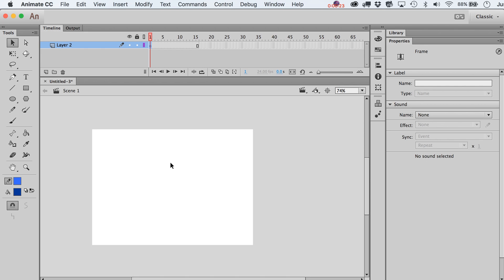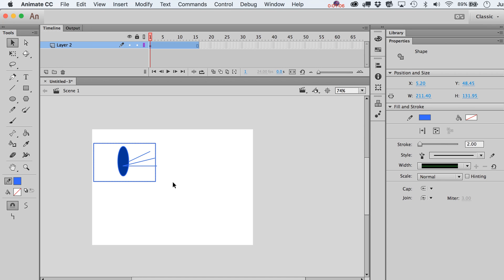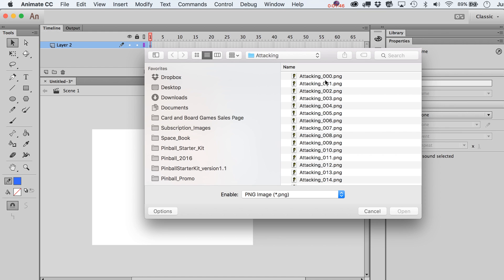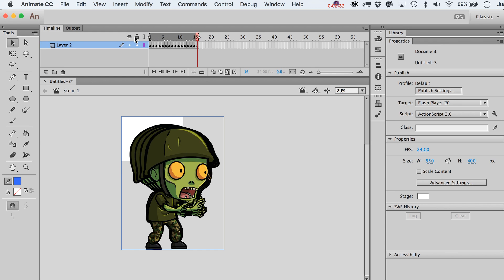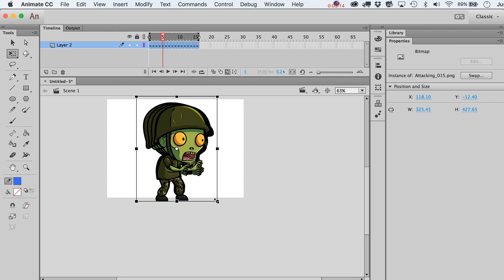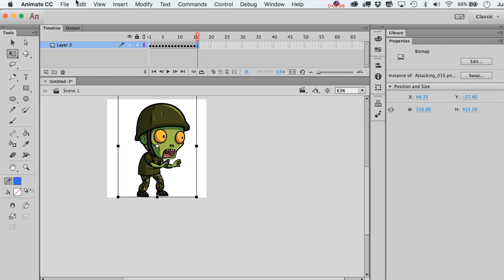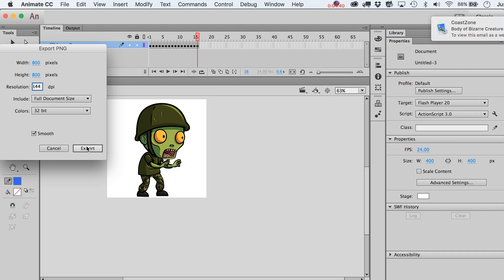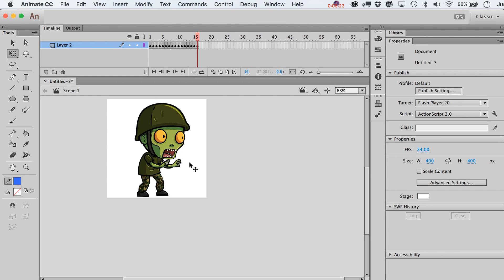How to import an image sequence, change all frames, then export it in Adobe Animate or Adobe Flash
Phew lengthy title, I know, but that about sums it up. If you've ever needed to adjust every frame in a sequence of images, this is the video tutorial for you. Perhaps you bought some royalty free game art from a great site like GameArtPartners.com , and need to adjust the size or placement of the artwork on every frame of an animation, you can do so, with about 30 seconds worth of work in Adobe Animate or Adobe Flash. You'll start by going through the Import menu,  Import to Stage, and so long as your images are labeled in order, Animate will detect it is a sequence, and prompt you to import every image. Click Yes, and each image will be imported to the timeline on separate frames. From here, you'll want to toggle on Edit Multiple Frames, and you can then select every image at once to make mass changes. Scale them, position them, you could even add Filter effects and so on. Finally you just need to go to Export, Export Movie, choose PNG Sequence, and you're done!

More great tutorial for game devel